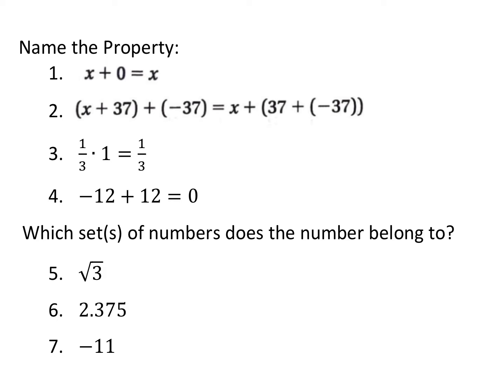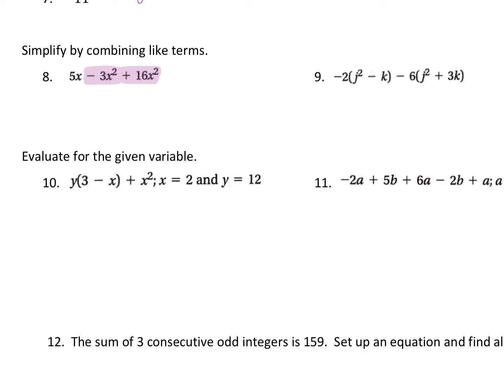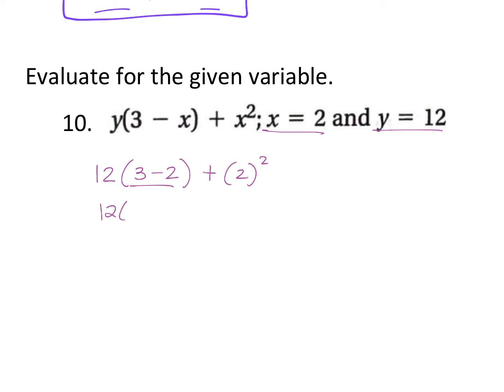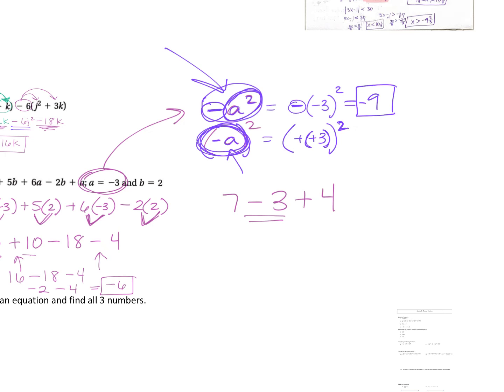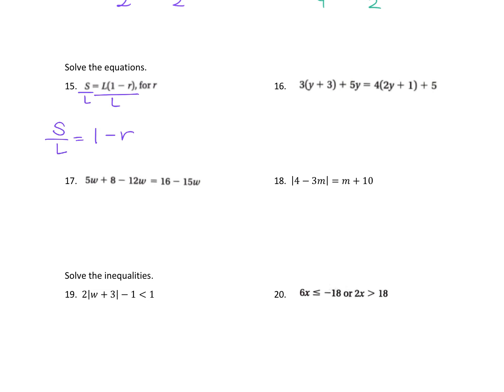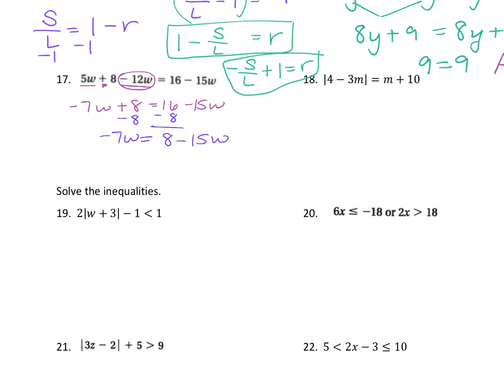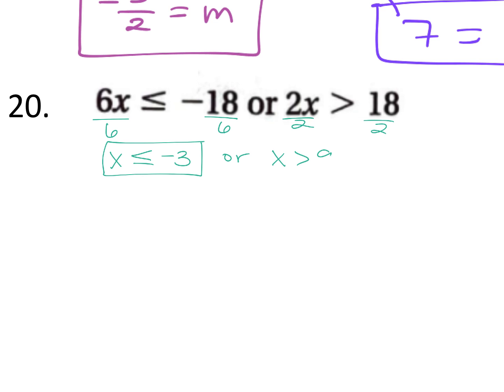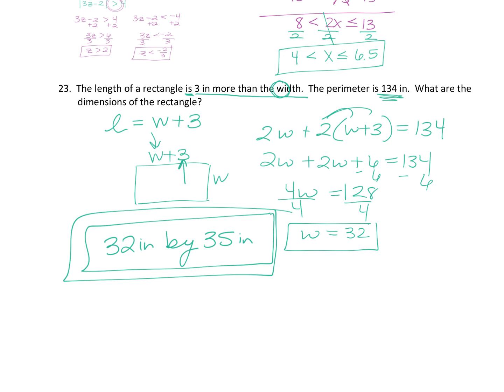A2 rev wksht 1